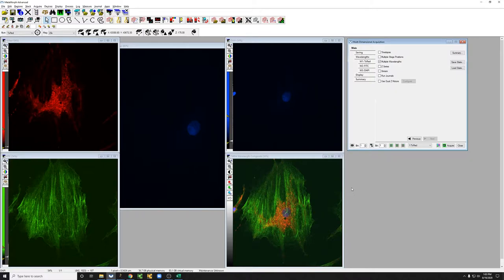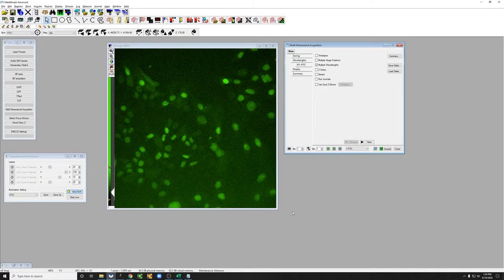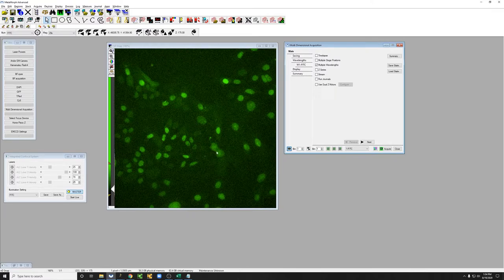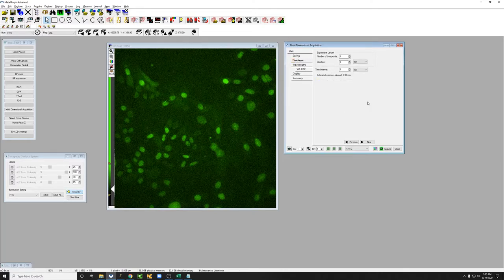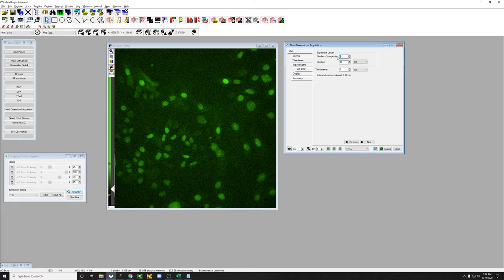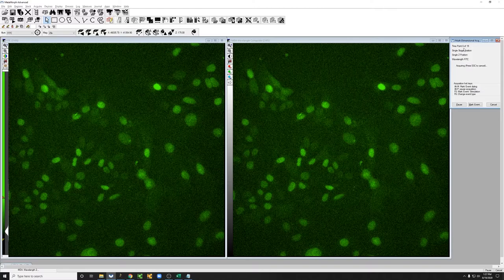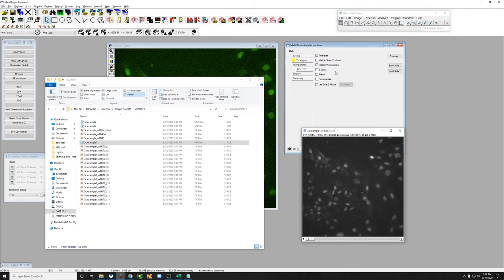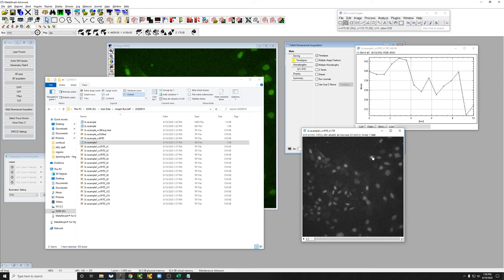24 Metamorph - Timelapses in live samples - Spinning disk Hagrid